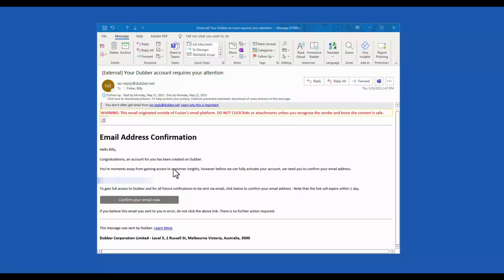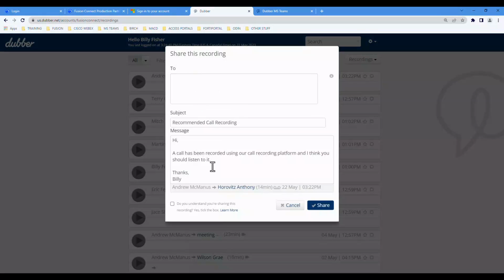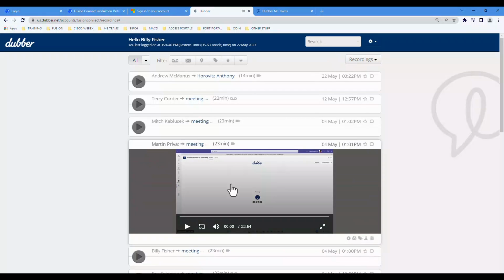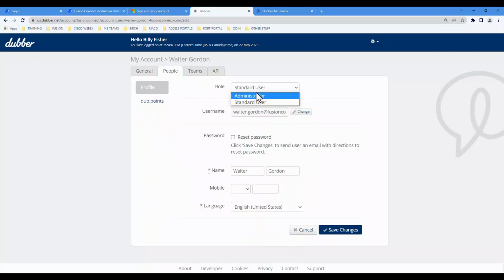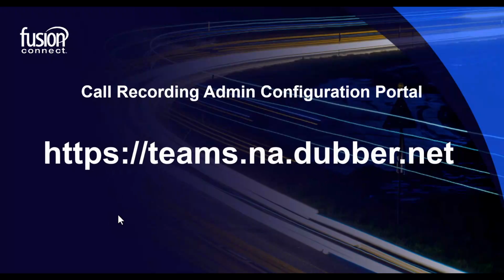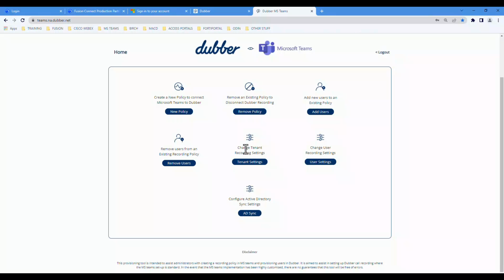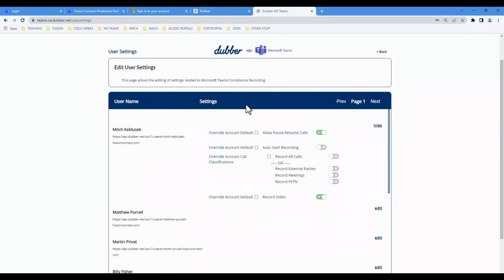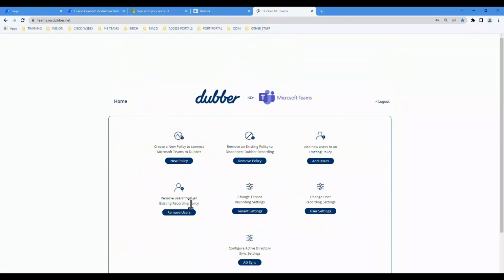Microsoft Teams Call Recording - Admin Portal Overview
This video covers how a Microsoft Teams Administrator can log into and use their Call Recording Admin Portal to listen to and manage recordings and also edit User recording options.